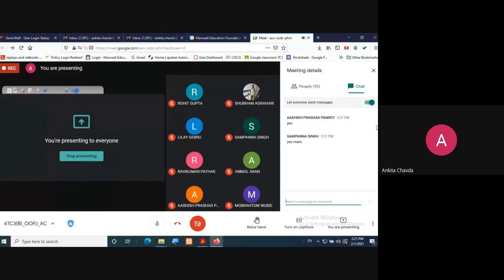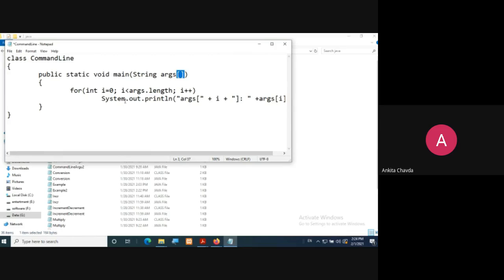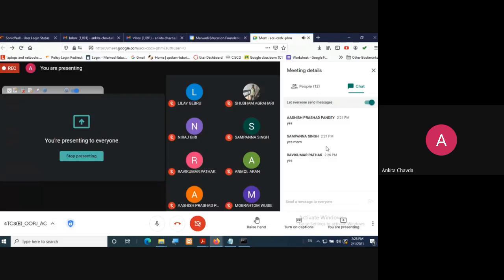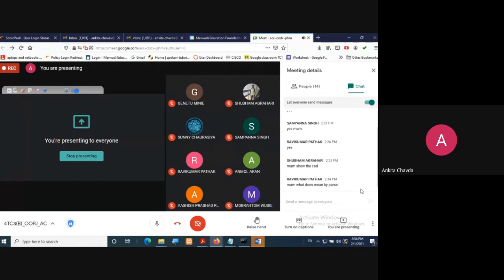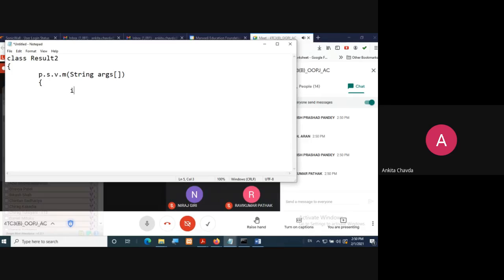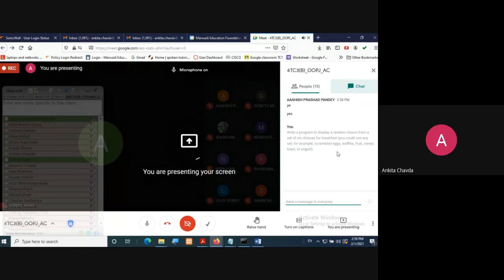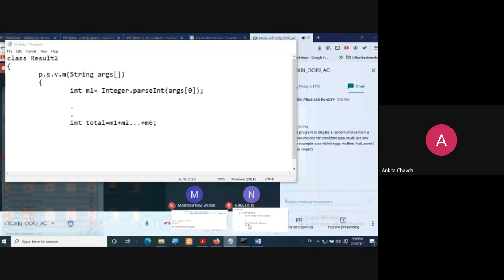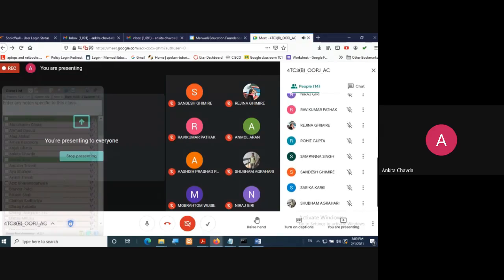4TC3_B_OOPJ_AC_01_02_2021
2 Programs